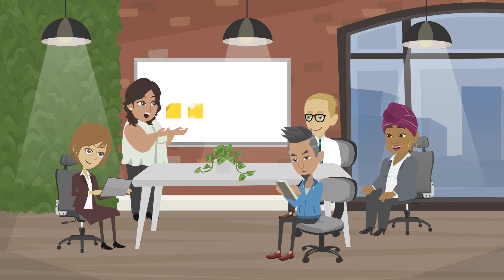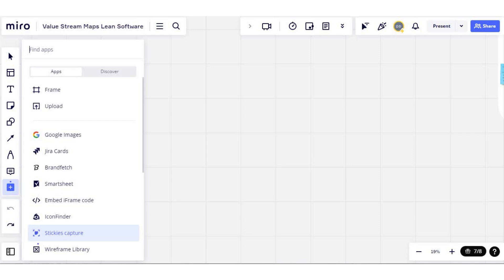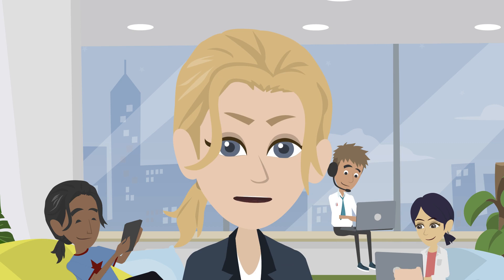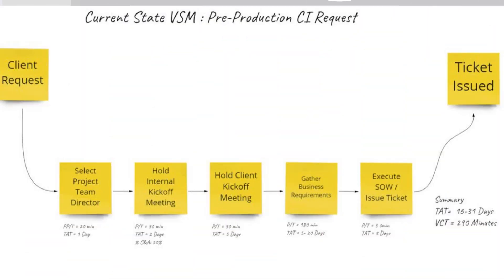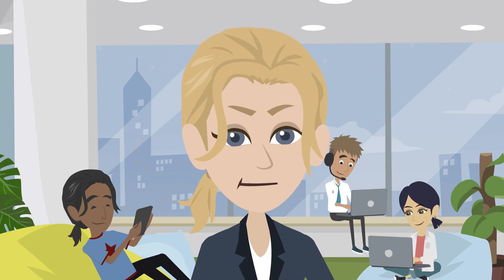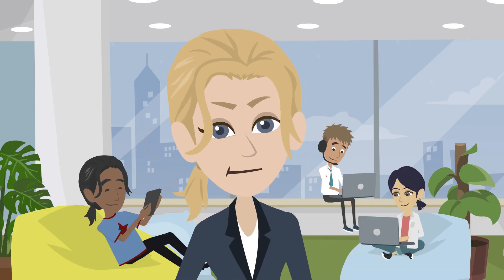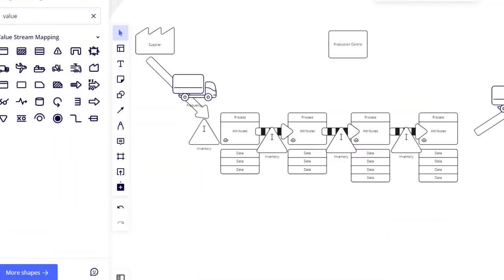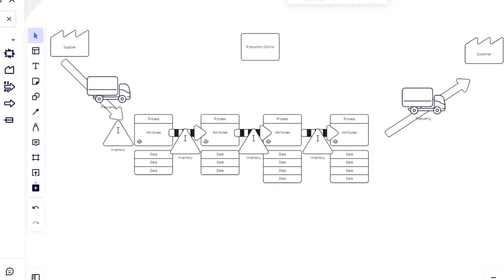Value Stream Mapping Software: How to Use Miro for Value Stream Mapping Events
Value Stream Mapping is a team activity.  What usually happens is a Value Stream Map is created by a team on a whiteboard using stickie notes, and then someone manually recreates the map, adding wasteful steps.  If the team makes changes, they are made on the whiteboard and then someone goes back and updates the software tool.  Do you see a problem with this?  It is extremely wasteful.  Let’s talk about Miro, an online system that empowers remote, in-office, and hybrid teams to communicate and collaborate across formats, tools, channels, and time zones, without the constraints of physical location, meeting space, and whiteboards.   With Miro, there are two different ways you can facilitate and create Value Stream Maps without the wasteful step of recreating them.

Method 1: Create an initial map with your team on a whiteboard or wall using stickie notes.  Then, use Miro’s “Stickies Capture” feature to import a photo of your map.  Then, the magic happens.  Miro transforms your handwritten sticky notes into virtual sticky notes that are editable.  You can then use the Miro document going forward.  All of your team members can edit directly from Miro, and there is no need to update both copies.

Method 2: Get your team together virtually or in-person and use Miro to create the map.  Each person can directly collaborate on the board as you create the map.  There are at least two alternatives.  If your team is familiar with traditional VSM icons, you can use the Value Stream Mapping icons to create a map.  If your team prefers using sticky notes, you can use Miro’s sticky notes to create the map.  You can then do your brainstorming and even teaching of key concepts within Miro if you prefer.  The team can then create the Future State Map and Action plan using Miro’s templates or a template you create yourself.
Either of these methods will eliminate waste from your process and accelerate learning.

and sign up for a free account.